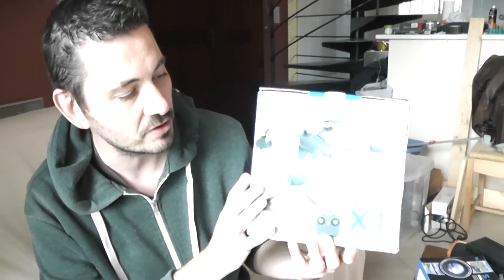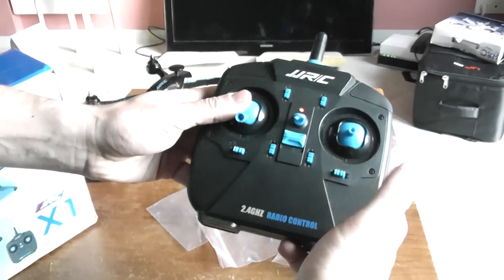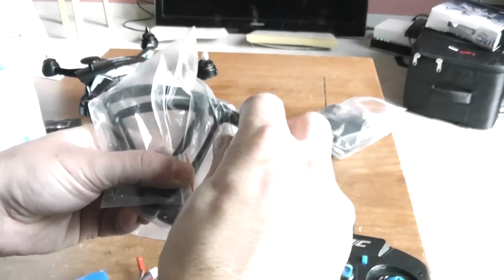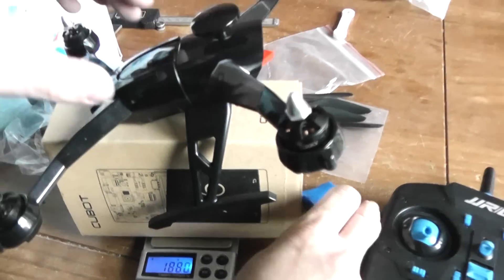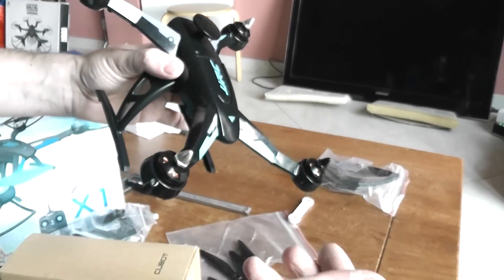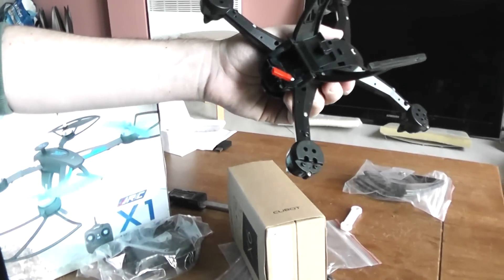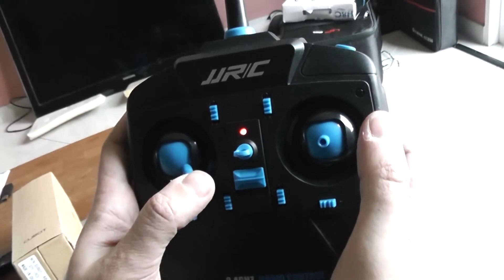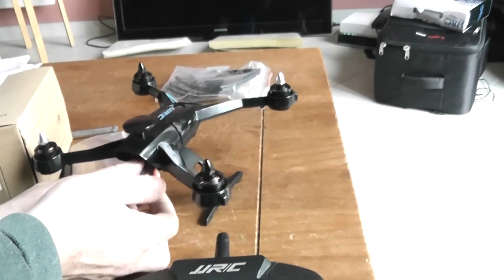JJRC X1 Unboxing and quick analysis (Courtesy Banggood)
RCgroups review